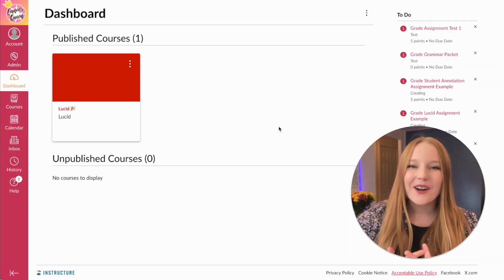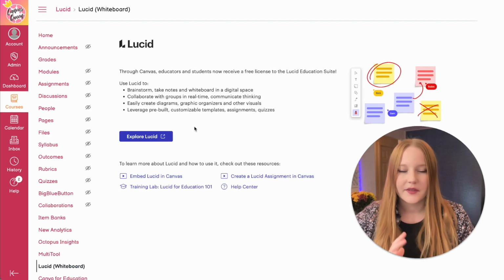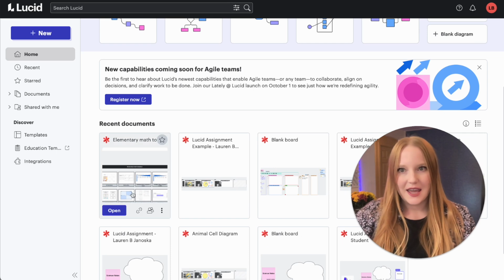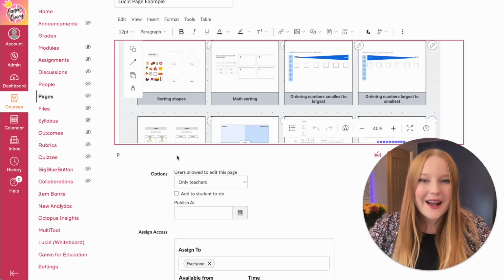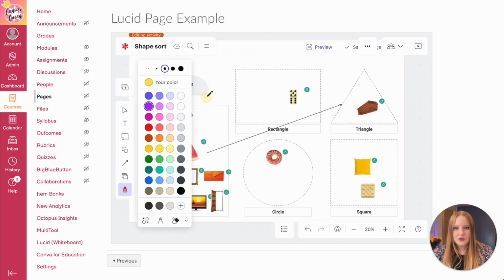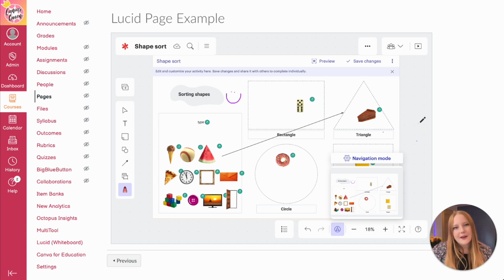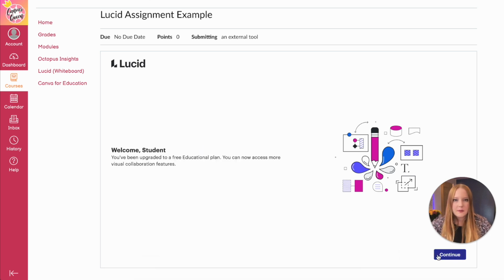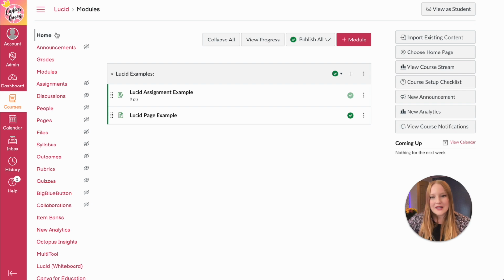The Future of Learning: Lucid Whiteboards Explained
In this video, I'll introduce you to the new Lucid Whiteboards integration in Canvas LMS! This powerful tool allows teachers to create interactive, collaborative whiteboards for students to work together in real time. You can also assign Lucid Whiteboards as independent student assignments that seamlessly submit to Canvas Speedgrader for efficient feedback.

This game-changing integration brings a new level of engagement to your classroom, making it easier than ever to facilitate active learning. Whether you’re looking to create a collaborative brainstorming space, group projects, or individual assignments, Lucid Whiteboards is a tool you don’t want to miss!

By the end of this tutorial, you'll have all the skills needed to create and manage interactive whiteboards in Canvas, helping you transform the way students learn and engage. Let’s dive in and explore the possibilities!

📚 Chapters:
00:00 Introduction
00:47 Setting Up Lucid Whiteboards in Canvas
02:11 Accessing Lucid Whiteboard Template Library
03:39 Creating Collaborative Whiteboards
07:55 Assigning Individual Whiteboards for Student Work
08:53 Submitting Whiteboards to Canvas Speedgrader
10:03 Reviewing and Grading Whiteboard Assignments
10:53 Closing